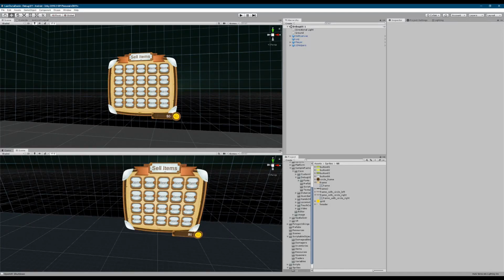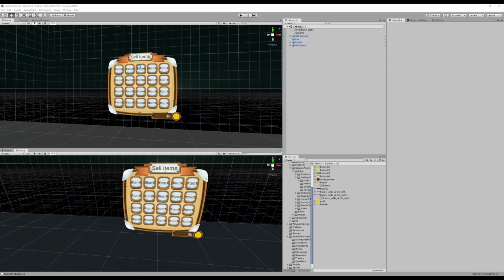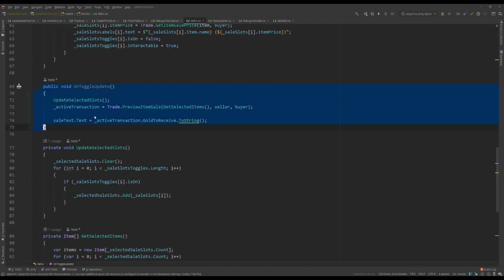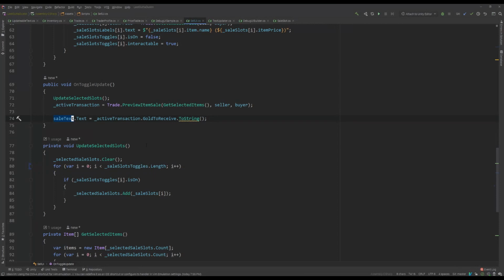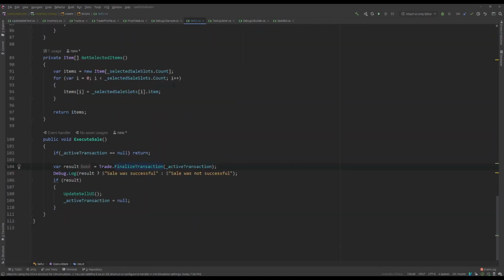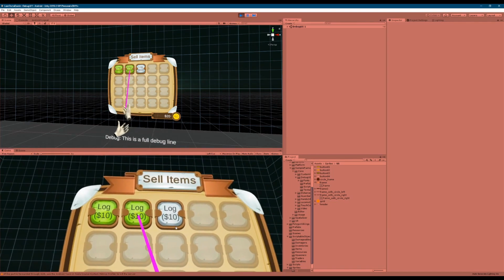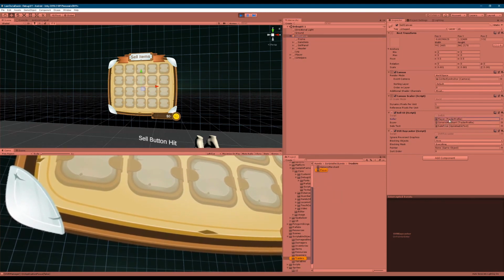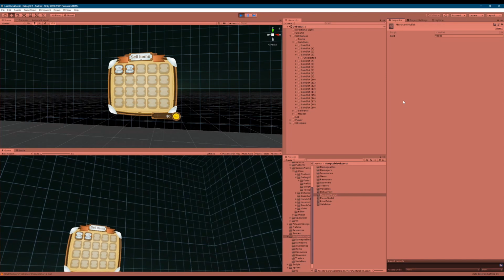Executing Transactions - Sell Inventory Items UI in Unity (VR) E02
Now that there's a UI set up, we need to actually trigger the sale of the items by hooking up the Trade API to the UI. Follow along to see how I do it.

This is the second part of the Inventory UI in VR series.